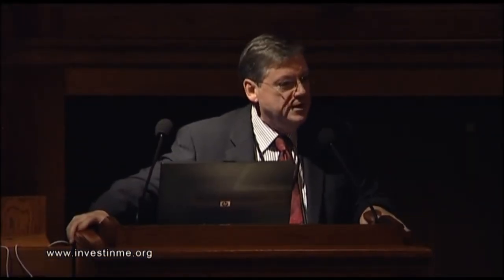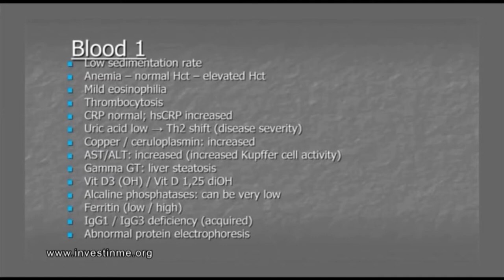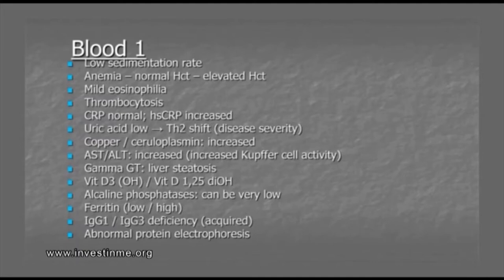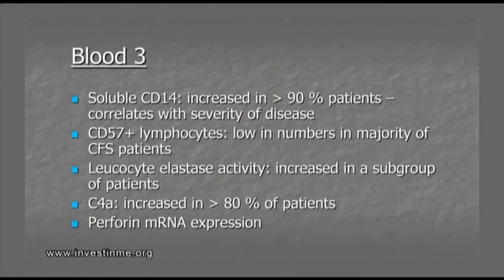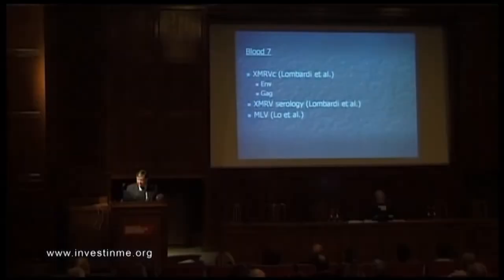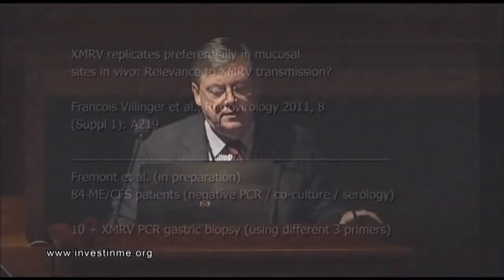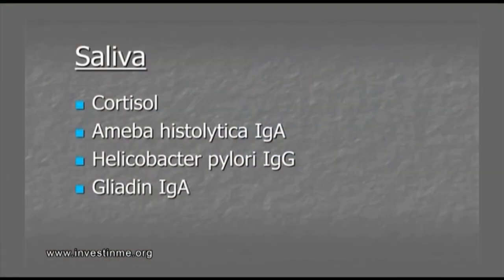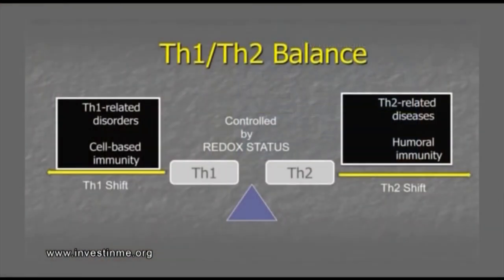IIMEC6 11 6th Invest in ME Research International ME Conference 2011 Professor Kenny De Meirleir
6th Invest in ME Research International ME Conference 2011 in London
Professor Kenny De Meirleir
Clinical Diagnosis, Treatments and Trials for Myalgic Encephalomyelitis